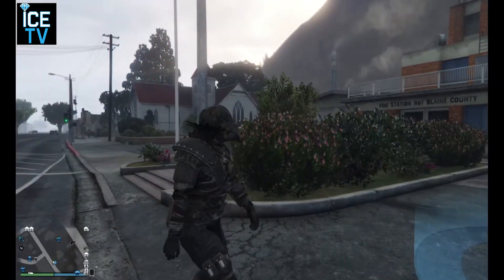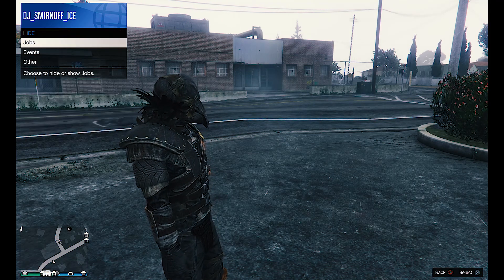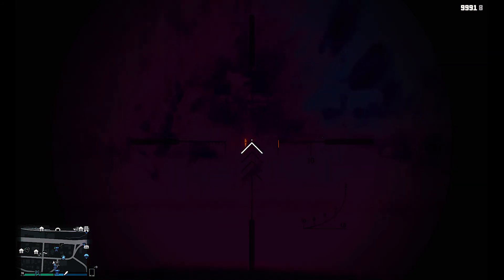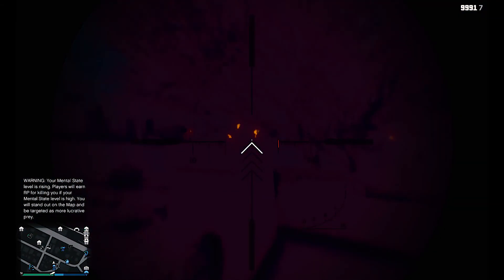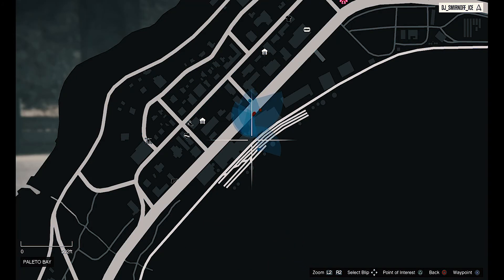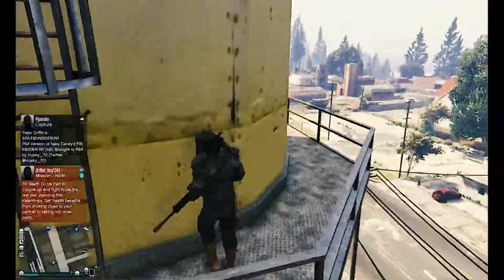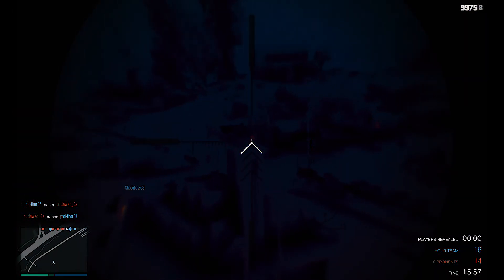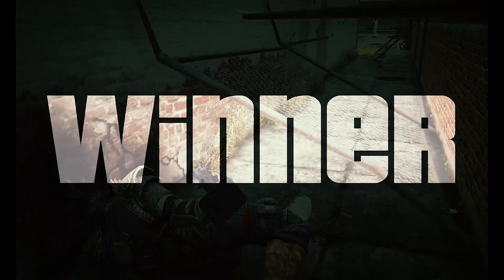BEST RP & CASH THIS WEEK ON GTA 5! (Sniping / Camp Spots on Shotgun Wedding TDM)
In this video, I will show you how to camp on this week's triple RP and triple cash event for the Shotgun Wedding Team Death Match.

Timecodes
00:00 - Intro
0:28 - How to start a Team Death Match Job on GTA V Online
0:46 - Best GTA Team Death Match game settings
0:58 - Starting a GTA V Online job using the map
1:32 - GTA Camp spot #1
1:45 - GTA Camp spot #2 (House)
2:17 - GTA Camp spot #3
2:53 - GTA Camp spot #4
3:22 - GTA Camp spot #5
3:57 - GTA Camp spot #6
3:57 - GTA Camp spot #6 (Water Tower)
4:26 - GTA Camp spot (Water Tower) #7
4:43 - Calling Lester to Reveal Players on Team Death Match
4:53 - GTA Camp spot #8 (Blaine County  Fire Department Station)
5:09 - GTA Camp spot (Tower) #9
5:15 - GTA Camp spot (Tower) #10
5:40 - Cash Payout ($65k)
5:56 - RP Payout (20k)
6:05 - Outro

•My PSN Gamertag: DJ_SMIRNOFF_ICE